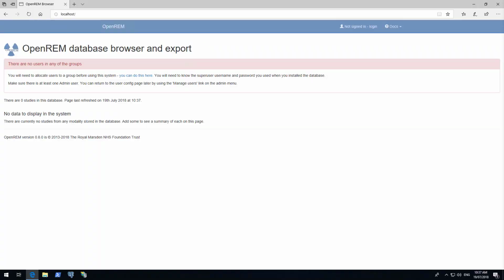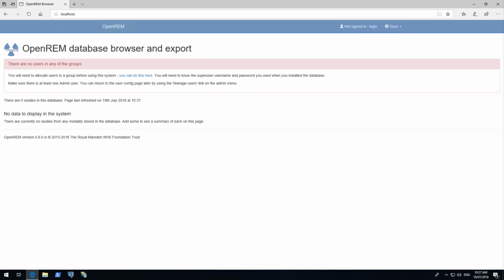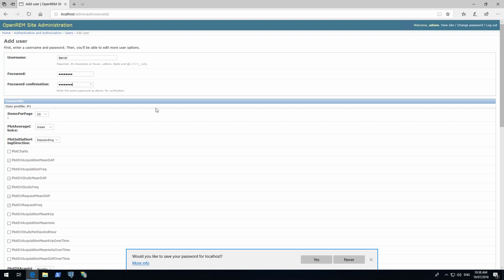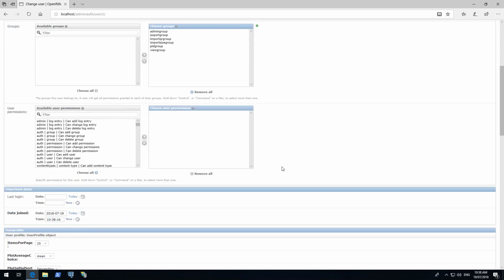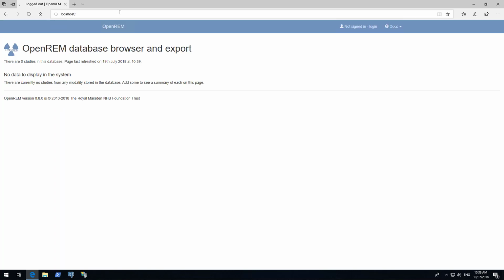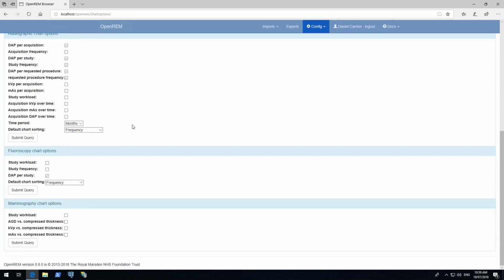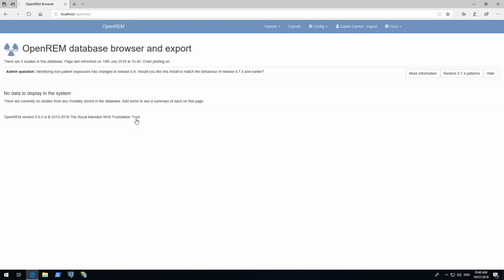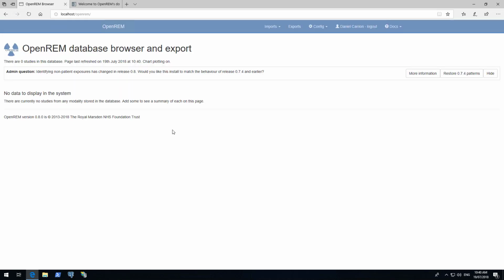OpenREM on Windows 10 - Part 07 - OpenREM Users and Settings